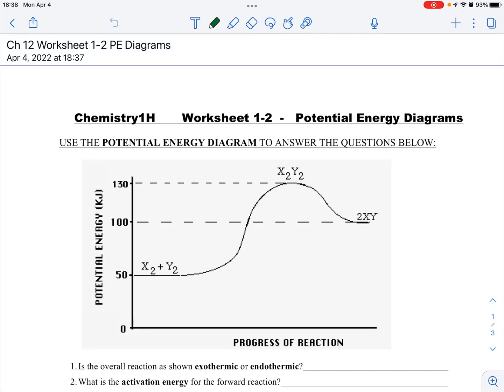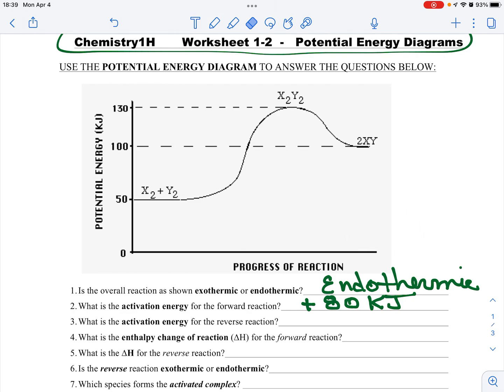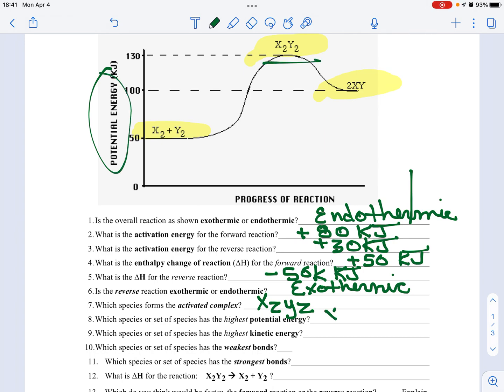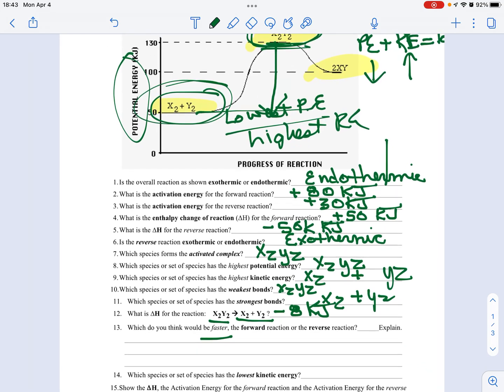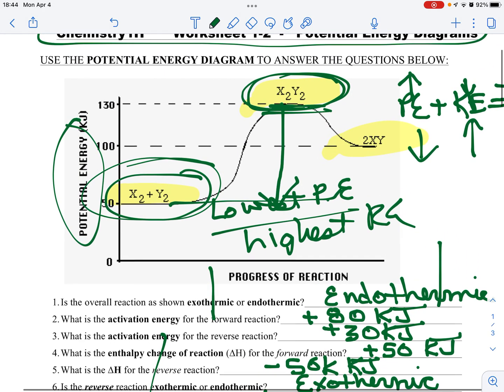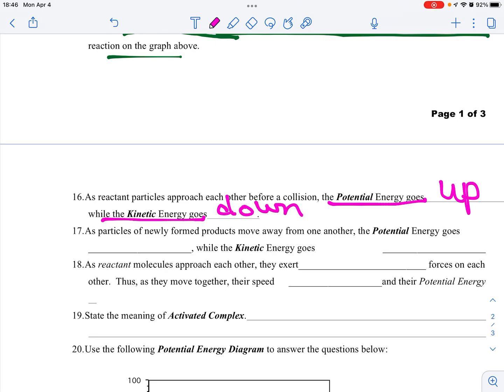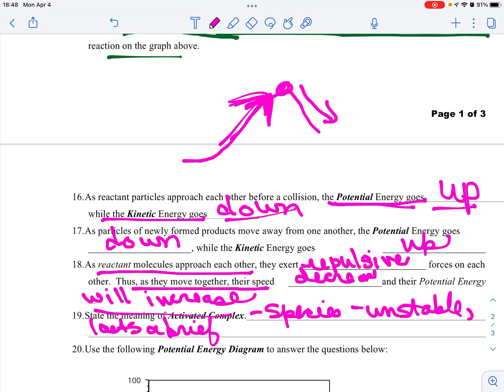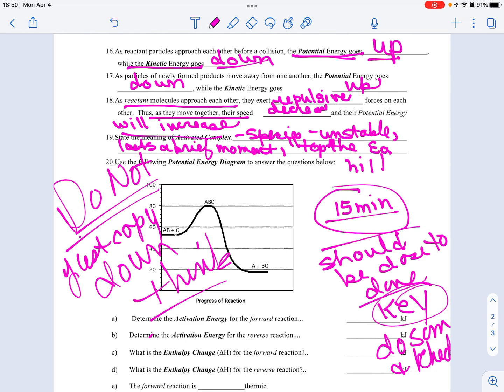2nd Video Potential NRG WS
Solving some problems on the Potential Energy Diagram WS